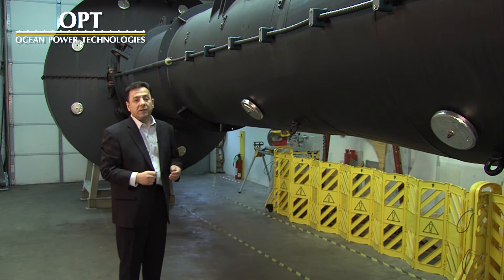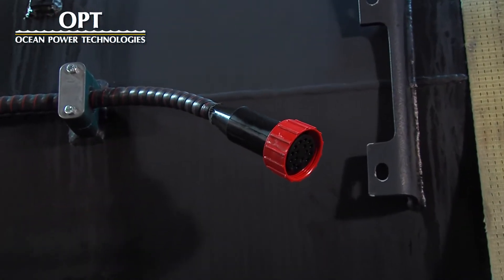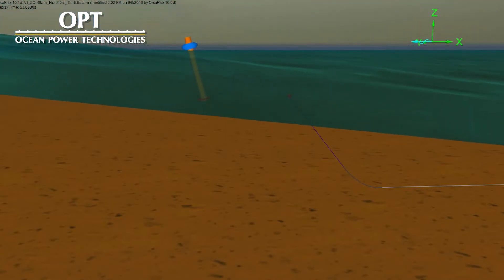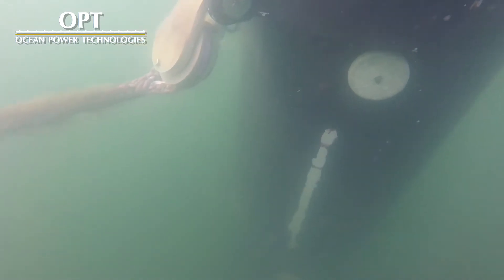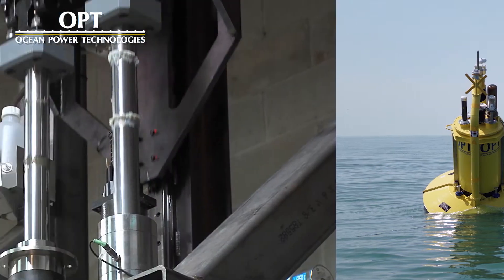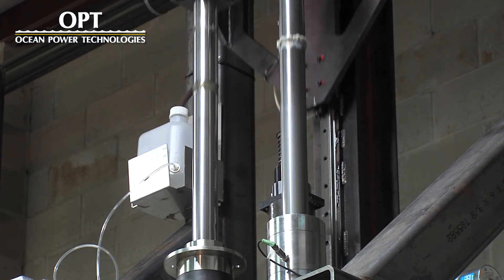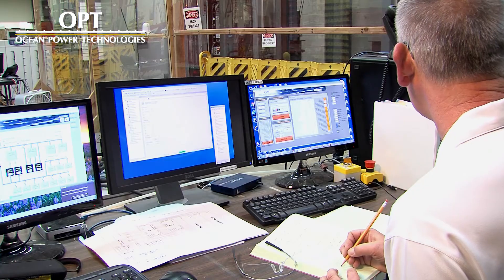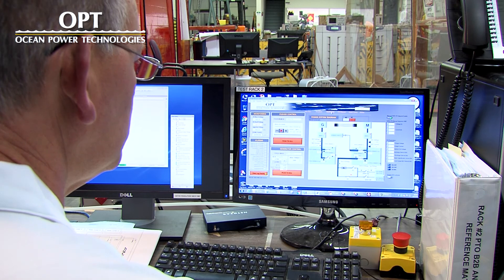OPT Virtual Tour with Dr. Mike Mekhiche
Dr. Mike Mekhiche gives a virtual tour and explains the workings of the PowerBuoy®